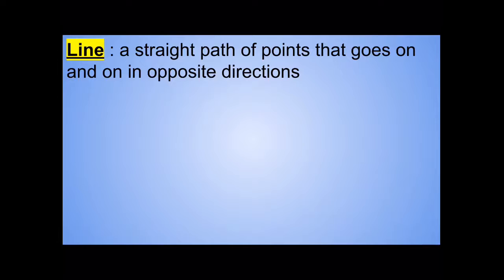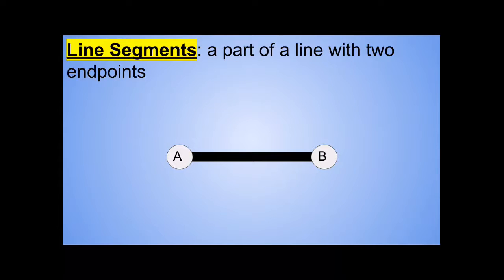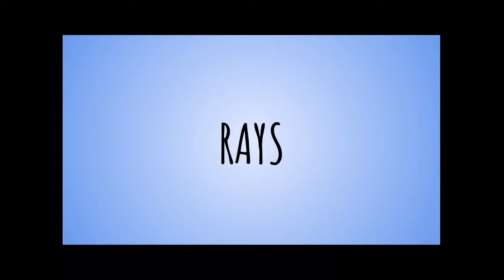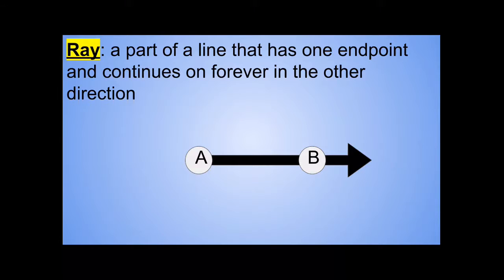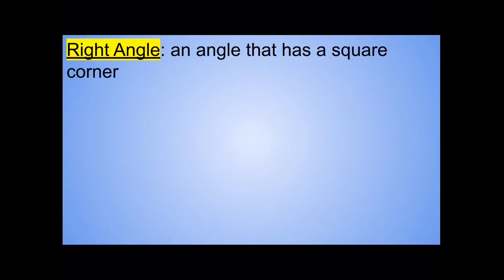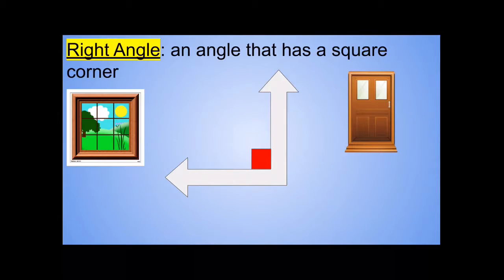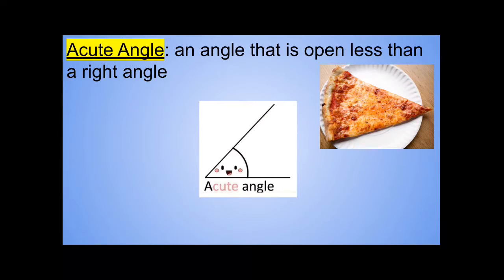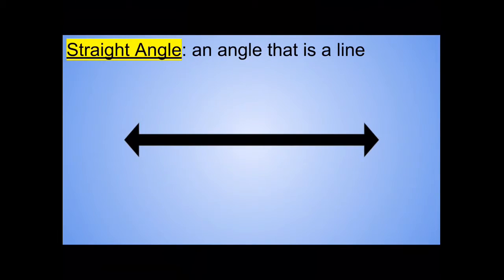Line Segments, Rays, and Angles